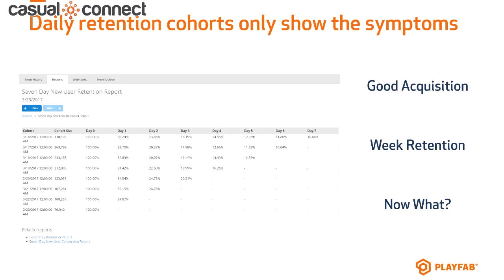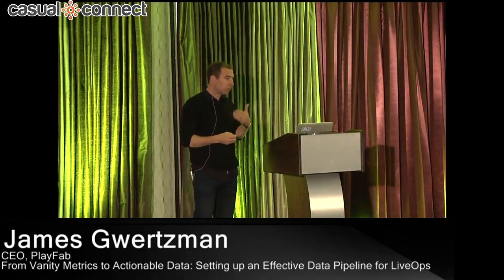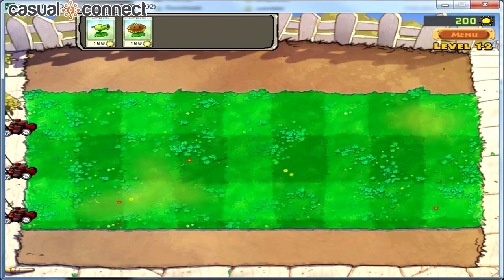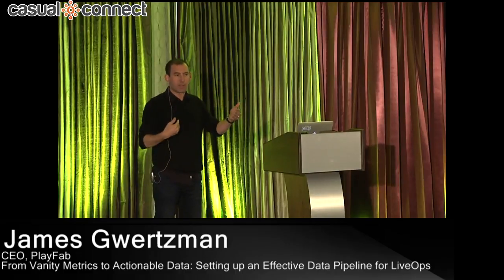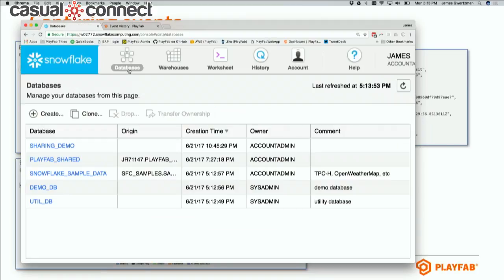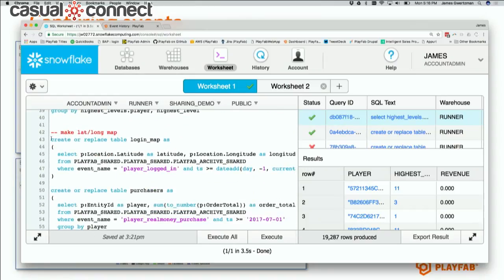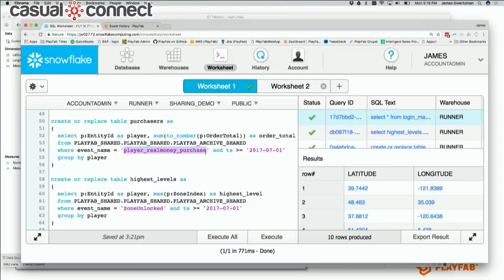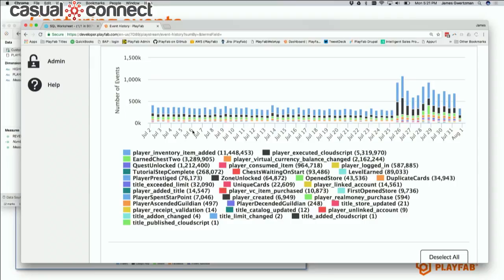Setting up an Effective Data Pipeline for LiveOps | James Gwertzman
Delivered at LiveOps Connect at Casual Connect USA 2017. Data is the lifeblood of a live game. So why do so many studios never move past vanity metrics? Learn what a world class data pipeline looks like, from real-time reporting to a fully-featured data warehouse, and learn how to make your data actionable.